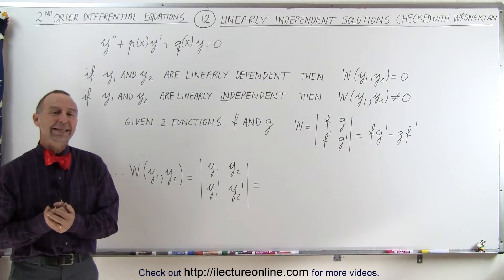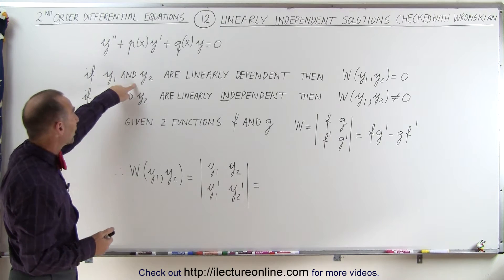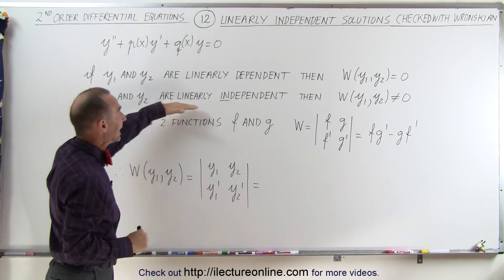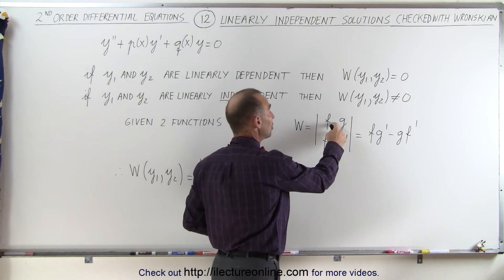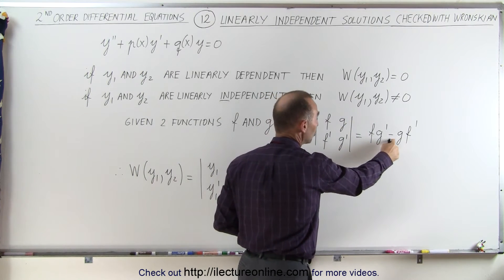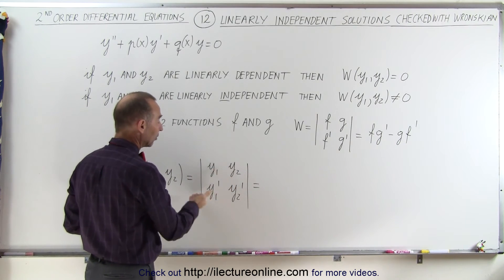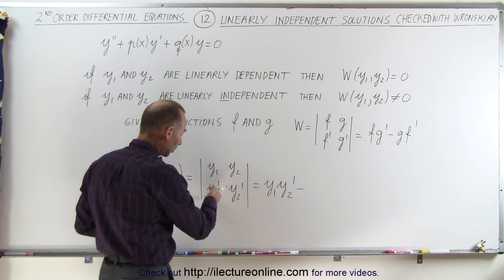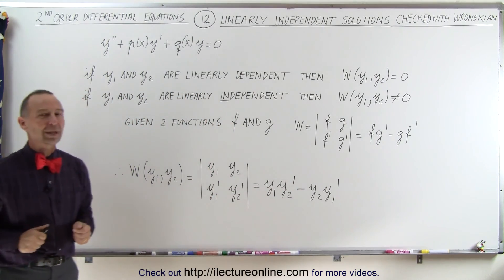Differential Equation - 2nd Order (12 of 54) The Linearly Independent Sol.: Checked with Wronskian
In this video I will show how linearly independence can be checked with the Wronskian.